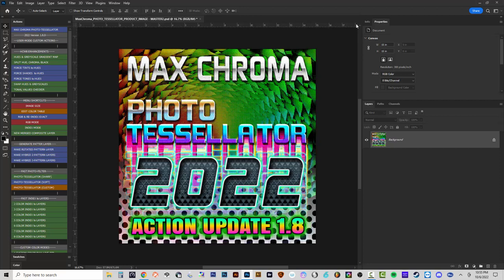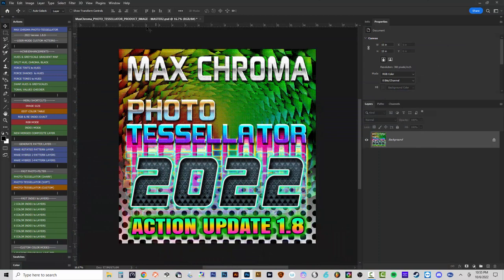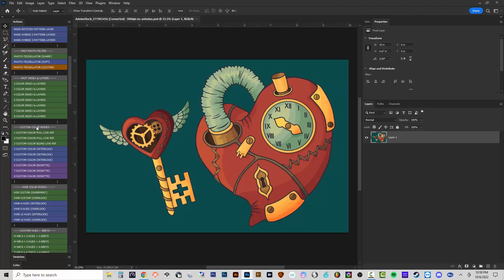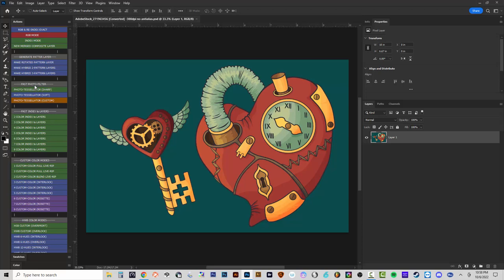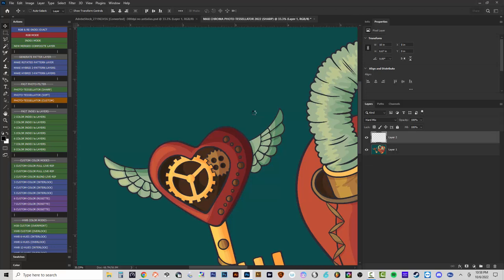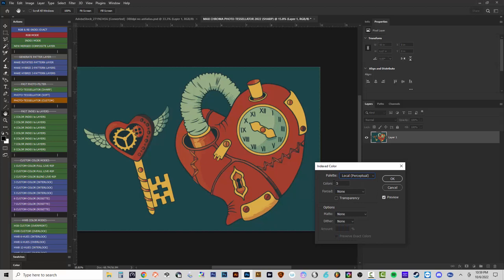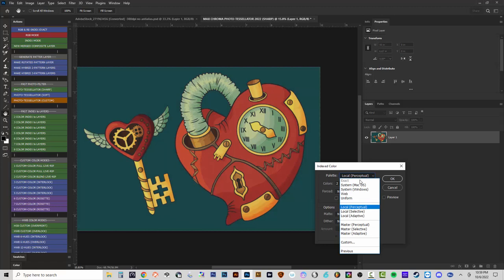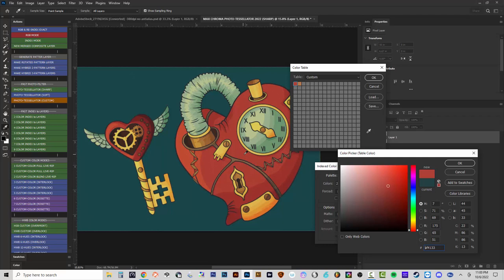Max Chroma Photo Tessellator 2022: 1.8 UPDATE and INSTRUCTIONS (PART 2)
In this video I show some more instructions on using the Photo Tessellator 2022 Action set to work with a custom-color design and converting it into various numbers of colors and halftone conversions.